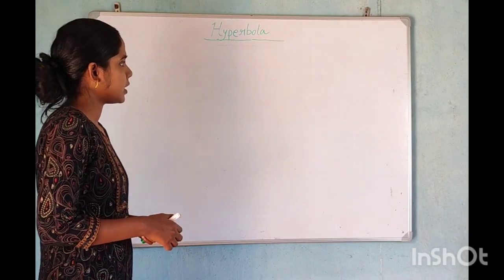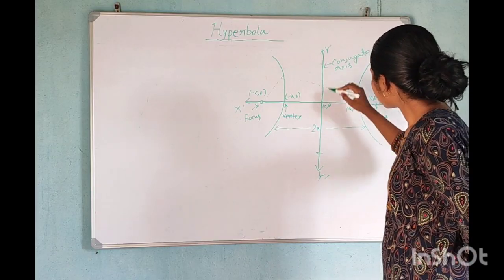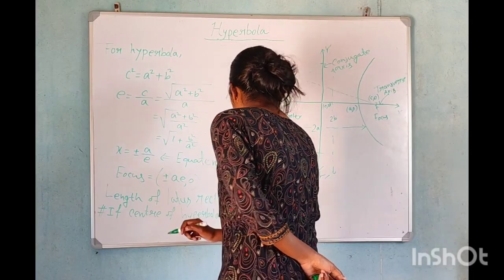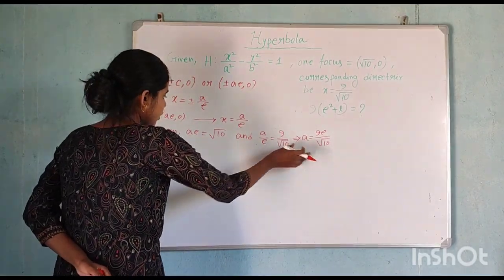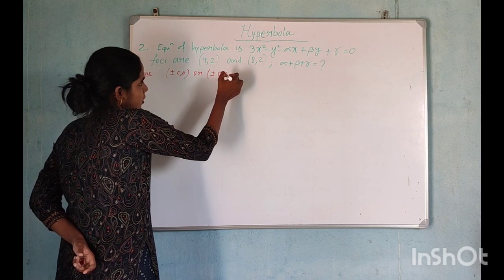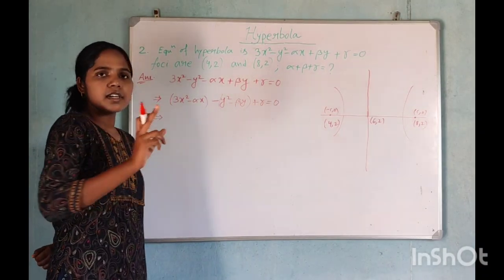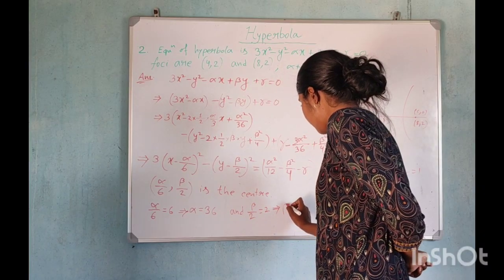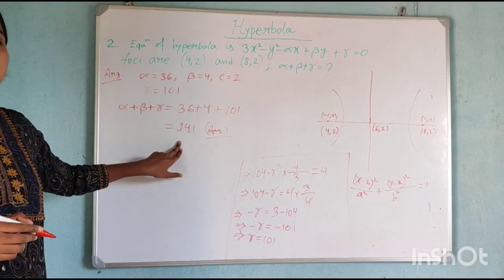Hyperbola JEE Mains 2025 questions